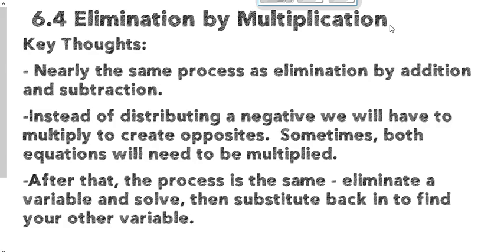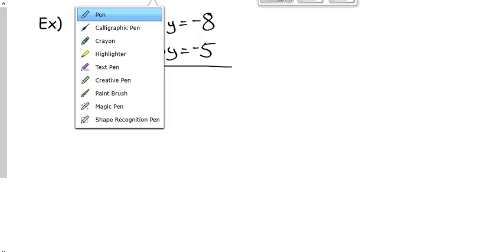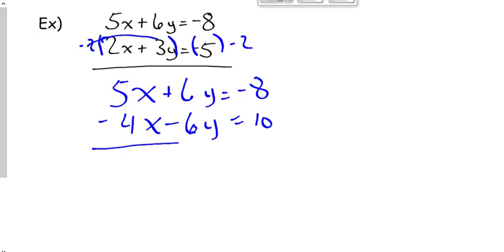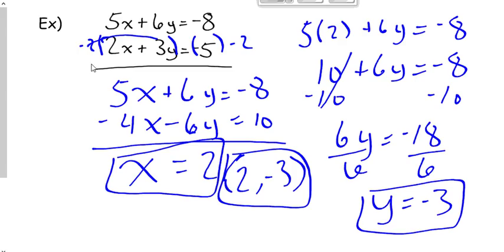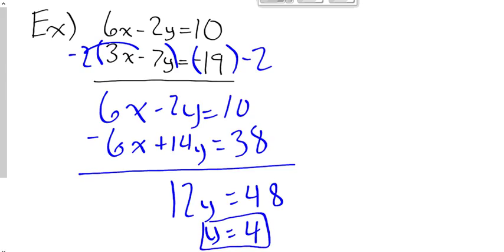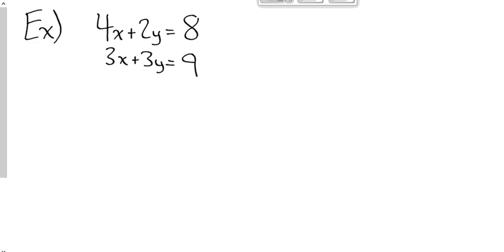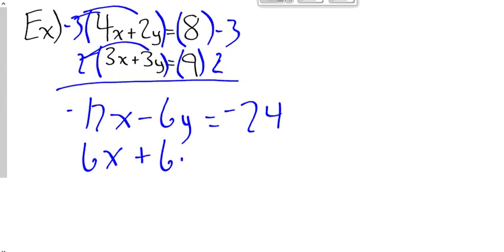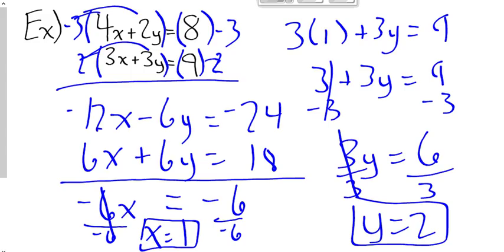6.4 Video Notes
Solving a System of Equations using Elimination by multiplication